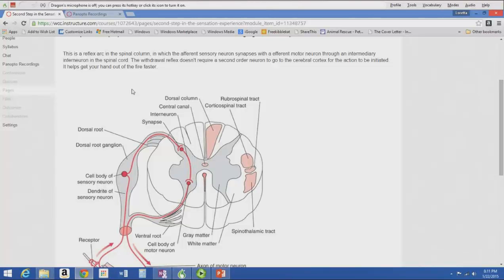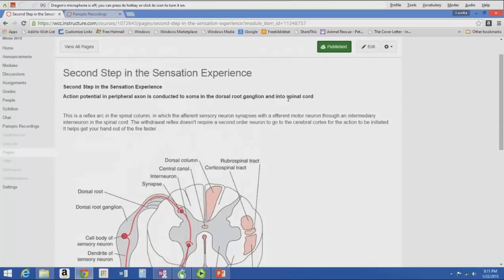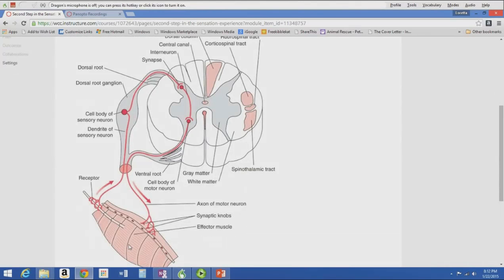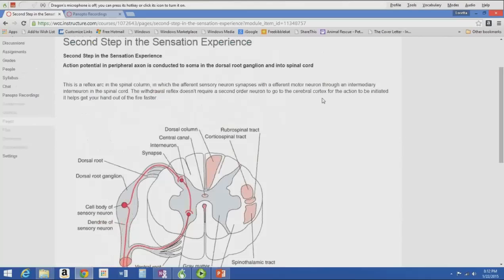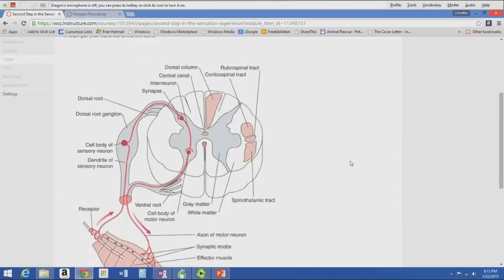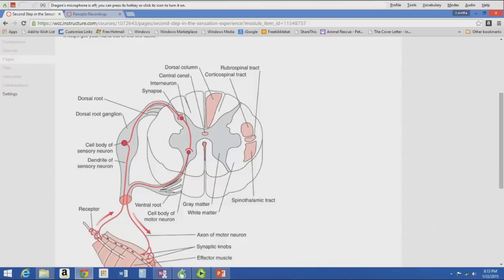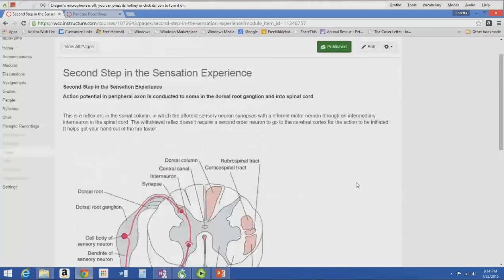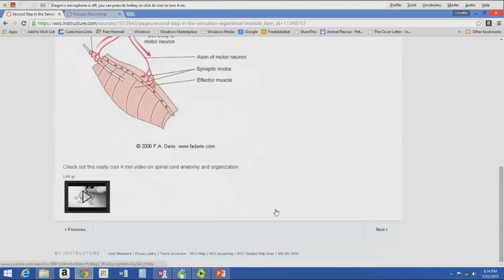Chapter 6 Lecture Part 2 The Second Step in the Sensation Experience